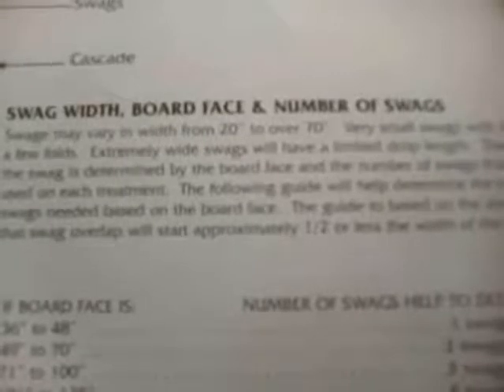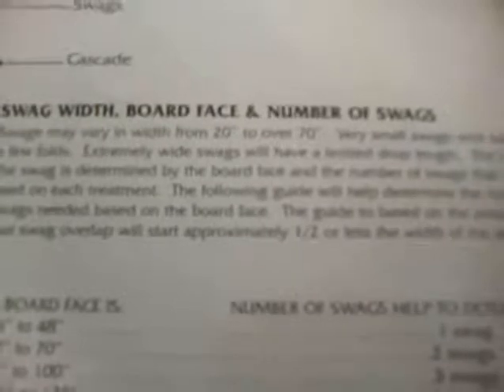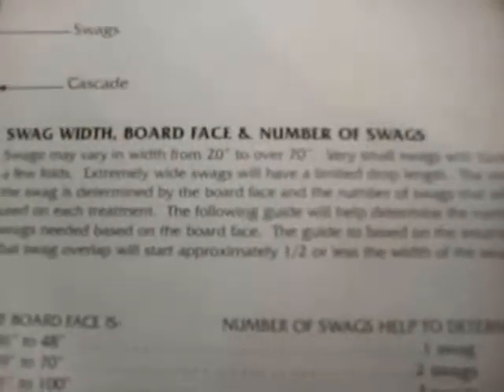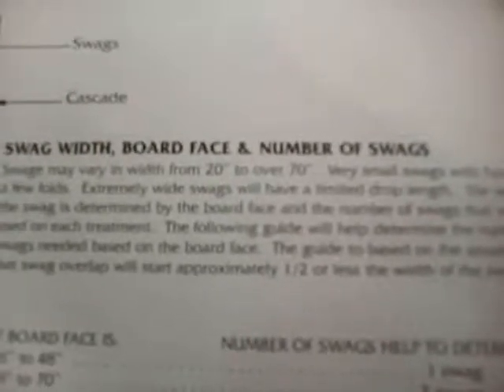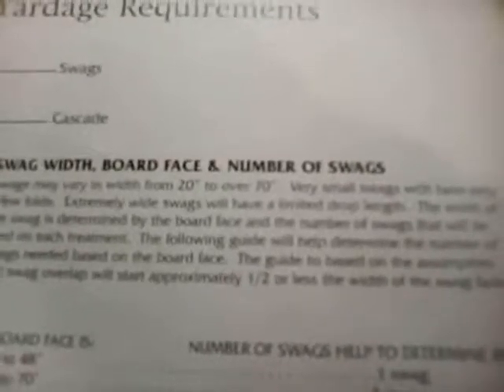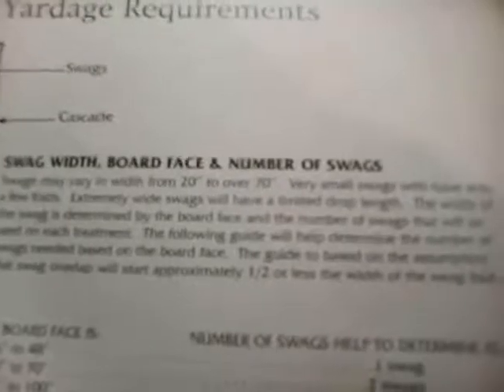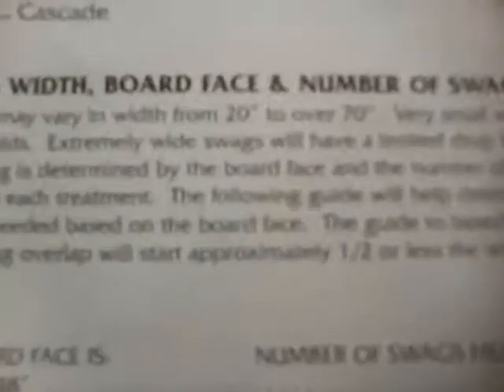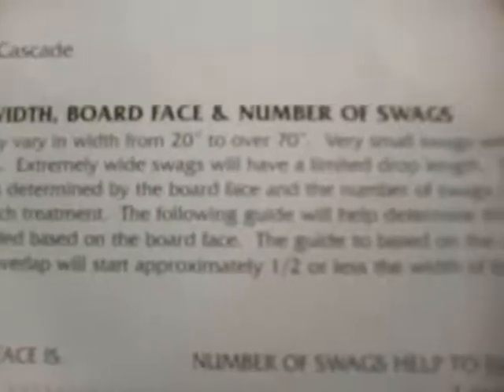Swag valance measurements and calculation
I really enjoy sharing this information with you .Hope you will have a better understanding of swag measurements and calculation.Be inspired.